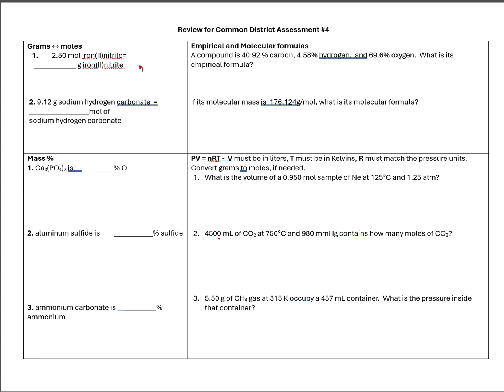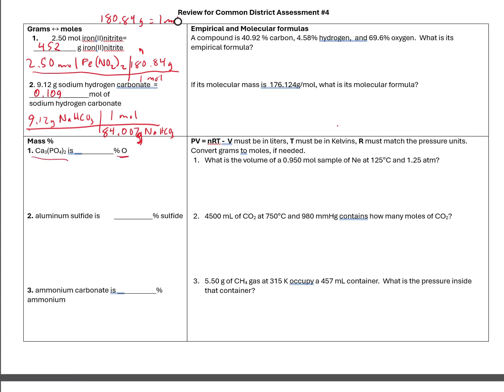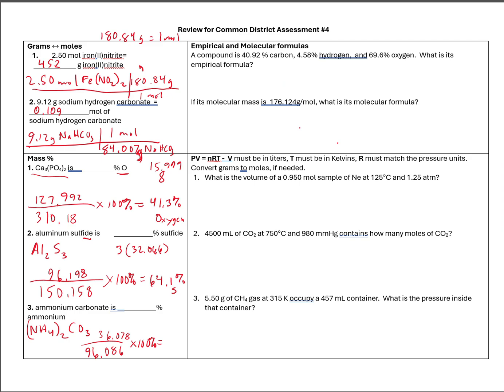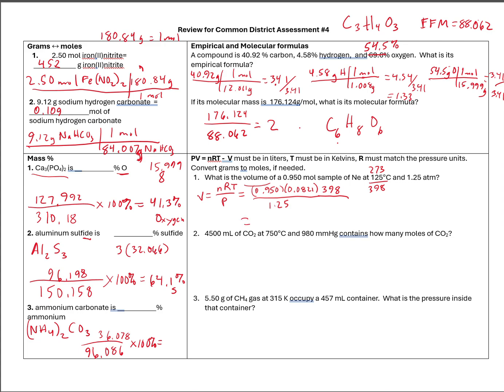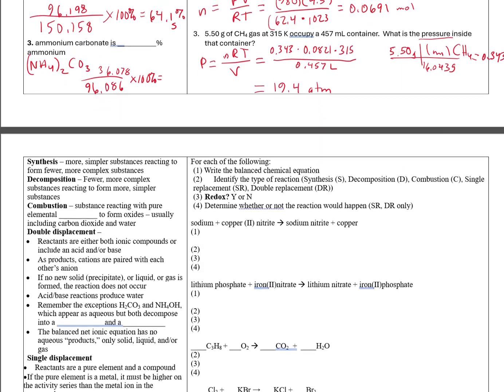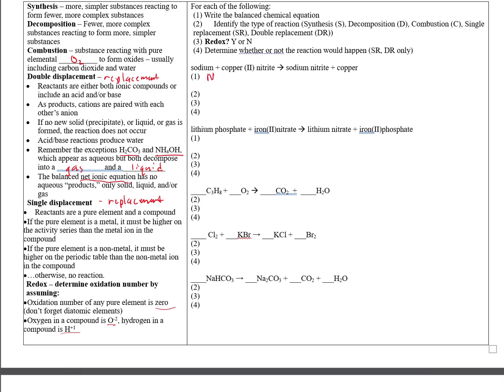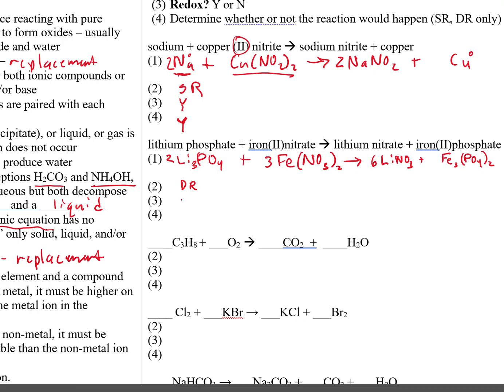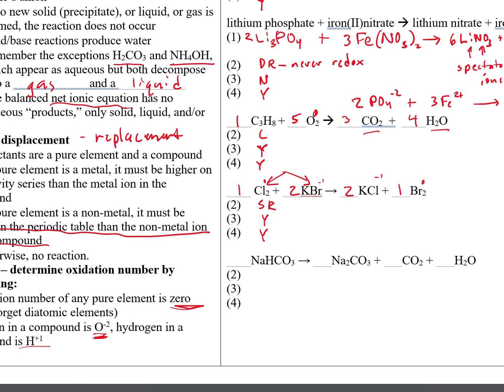Topics and processes for District Common Assessment 4 (2026)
grams to moles, moles to grams, mass percent composition, empirical formula, molecular formula, types of reactions, single replacement, double replacement, activity series, solubility chart

Please note the error on the 1st (!!!) problem.  The actual molar mass of iron(II)nitrite is 147.857 g/mol and the answer to the question is supposed to be 370 g.